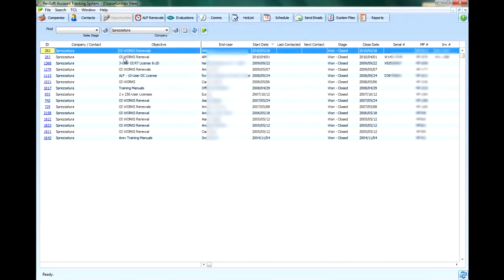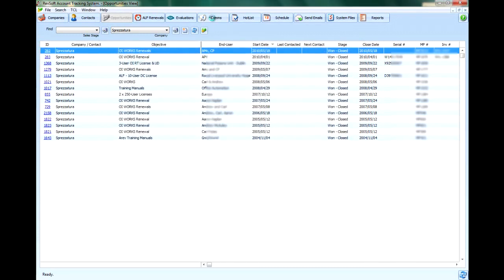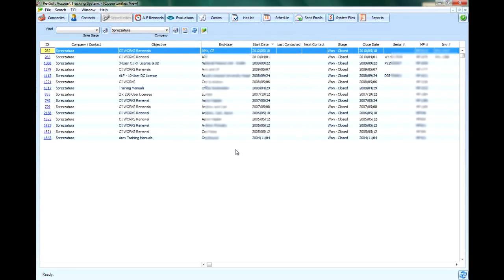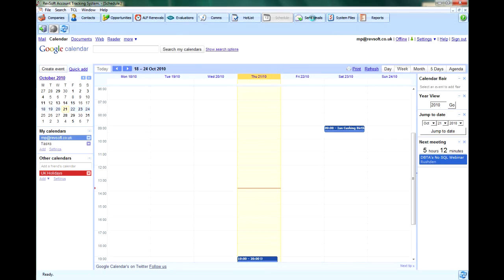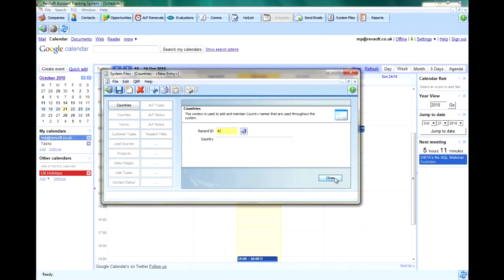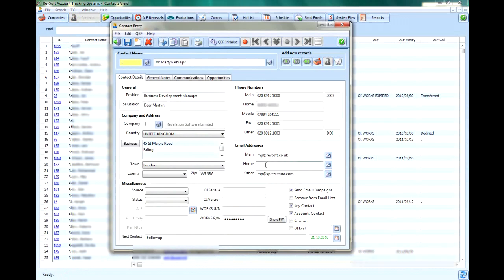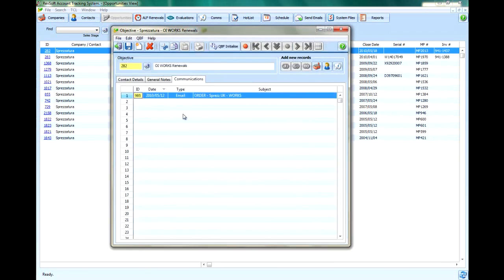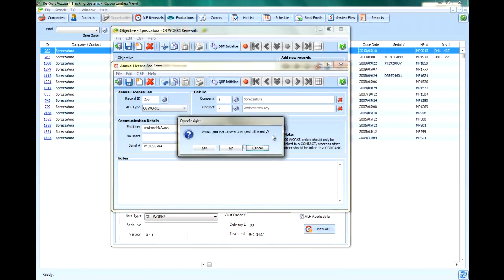RATS - Part 2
Part two of a two part video during which I take a walk through my OpenInsight contact management system.  Built by a non application developer, this shows what can be achieved using Revelation's OpenInsight within a few hours.